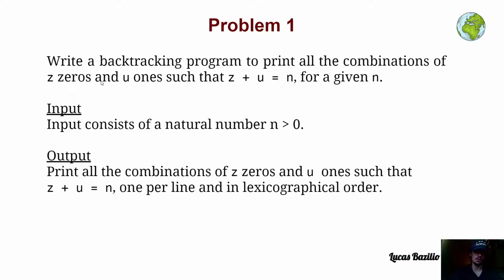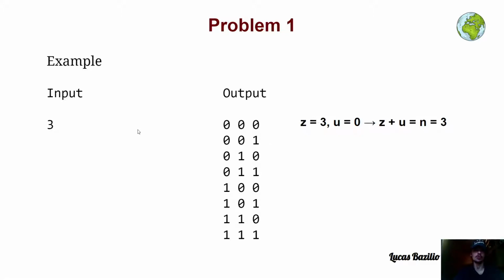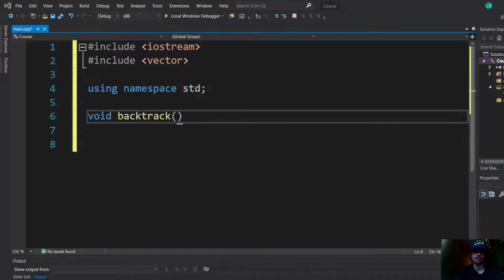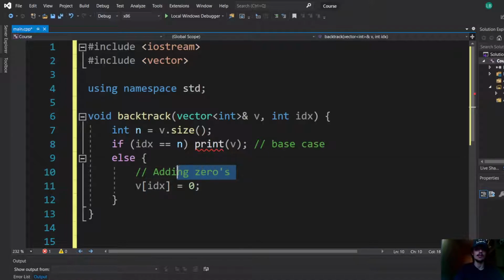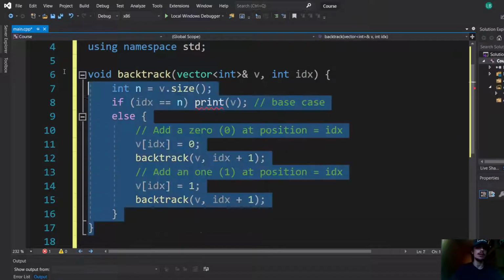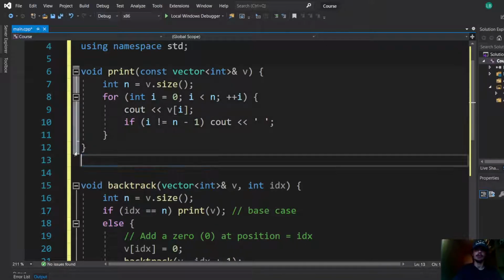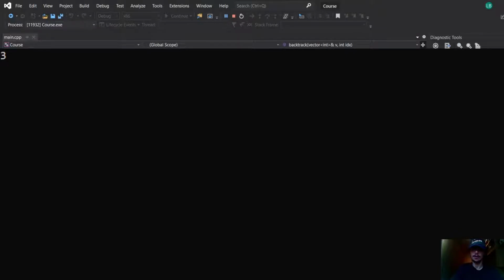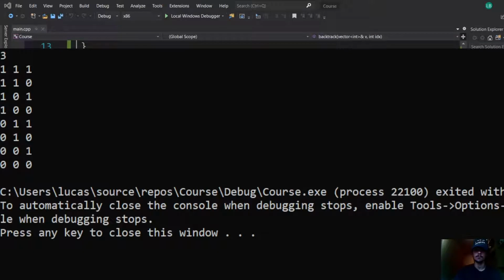Backtracking Solved Problem - Computer Science